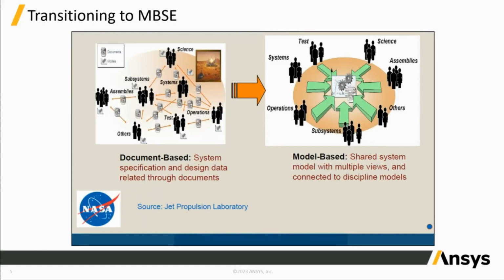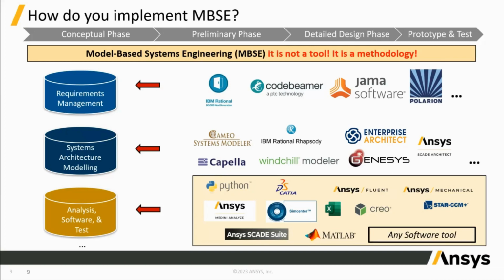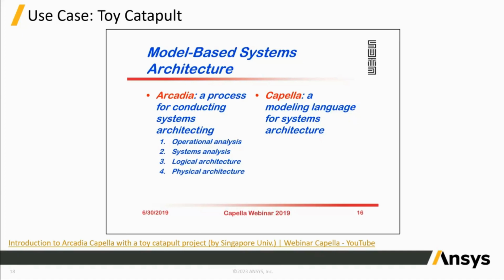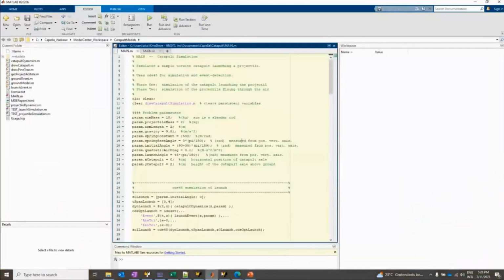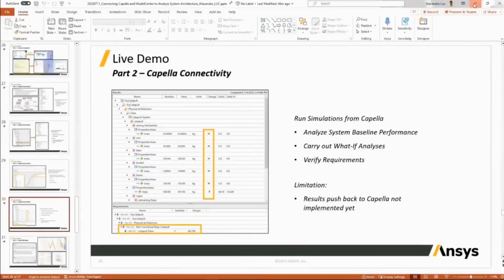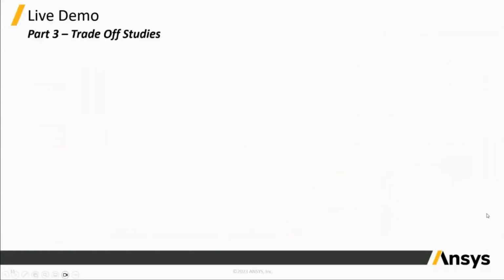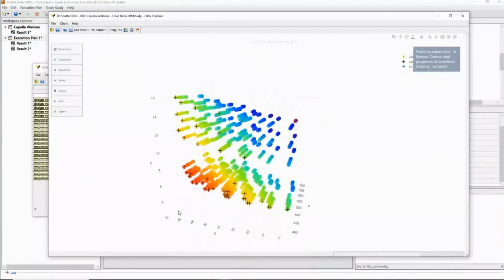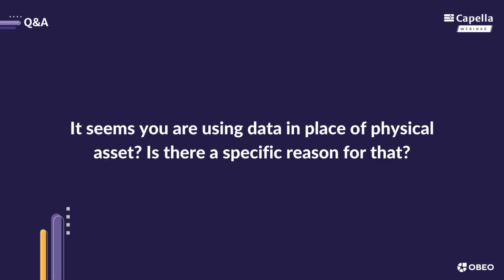Connecting Capella and ModelCenter to Analyze System Architecture | Ansys | Capella Webinar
Presented by Alexandre Luc & Scott Ragon from Ansys
Hosted by Samuel Rochet

This webinar showcased the utilization of Capella to create the systems architecture model and the use of ModelCenter to connect Capella to any engineering analysis tool for requirements verification and system optimization throughout the product life cycle. The webinar provide a forum to garner feedback on the features of the Capella connector and insights on roadmap initiatives.

During this session, our expert presenters demonstrated the seamless integration between Capella and ModelCenter, enabling the promise of MBSE. They illustrated how this integrated solution empowers engineers and system architects to effectively design, analyze, and optimize complex systems by leveraging Capella's robust modeling capabilities and ModelCenter's comprehensive analysis and optimization features. During this demonstration, participants engaged in polls, and feedback sessions on the Capella connector.

Key Topics to be Covered:
- Introduction to Capella: A feature-rich modeling tool for system architecture design
- Overview of ModelCenter: An integrated analysis and optimization platform
 -Integrating Capella with ModelCenter: Enabling efficient and collaborative MBSE workflows
- Demonstrating real-world applications of Capella and ModelCenter integration
 -Engaging in a feedback session for MBSE implementation and best practices

Whether you are a systems architect, engineer, or a professional involved in system development, this webinar provided valuable insights into leveraging Capella and ModelCenter to advance your MBSE implementation.

Chapters:
0:00 - Speakers Introduction
1:08 - Summary
2:14 - Subject introduction
13:48 - Poll #1: In what part do you use Capella?
15:20 - Toy Catapult Use Case
19:55 - Poll #2: What level of analysis prior to detailed design?
20:59 - ModelCenter Live Demo
50:29 - Q&A: Is Ansys ModelCenter a Model Repository/Library management system?
51:53 - Q&A: Why using data in place of physical asset?
53:02 - Q&A: Is it possible to "multithread" the matlab simulation in this current "Design of Experiments" trade off analysis?
53:46 - Q&A: Do you expect to exploit information from Capella scenarios ?
55:26 - Q&A: Does it also provide connection with openPlcxml format for PLC ?
56:37 - Q&A: The use of mathematical expressions from requirements in MBSE
57:37 - Q&A: Could Ansys ModelCenter be used to allow model information to be exchanged with other MBSE tools?
58:15 - Q&A: Ansys Contacts Information
58:47 - Q&A: Next Capella Events